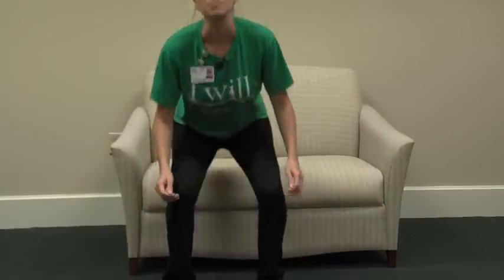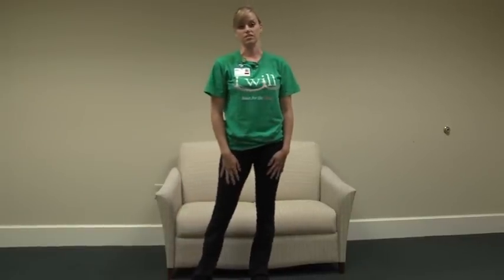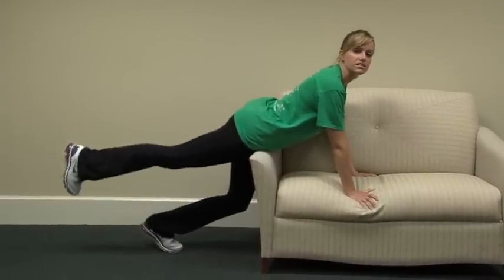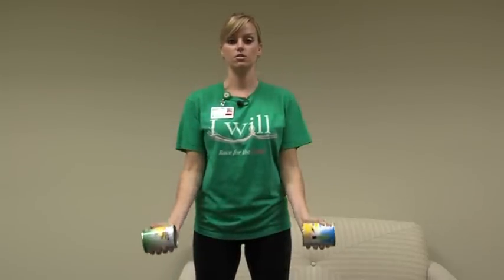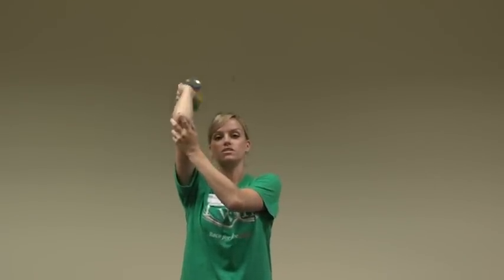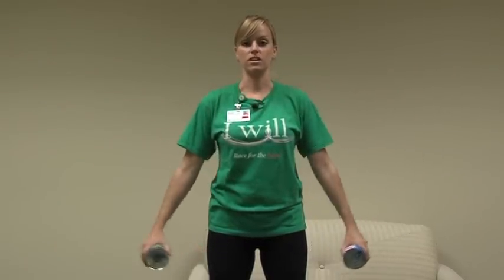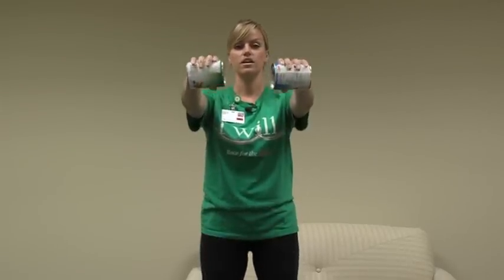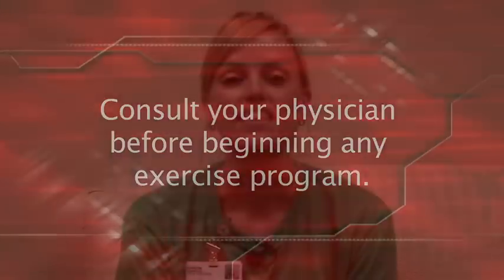ProMedica Wellenss - Couch Potato Exercises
If you're a couch potato or don't like going to the gym, Kristen Crawford, exercise physiologist with Total Wellness, will show you simple exercises that you can do in your own home.